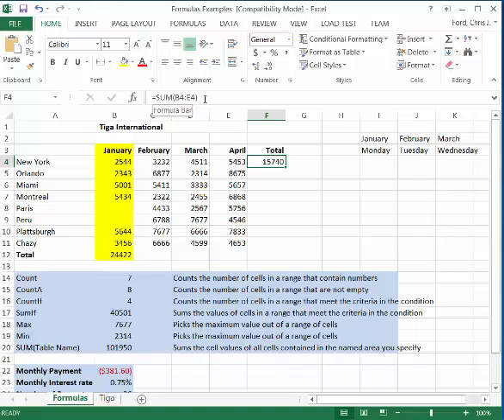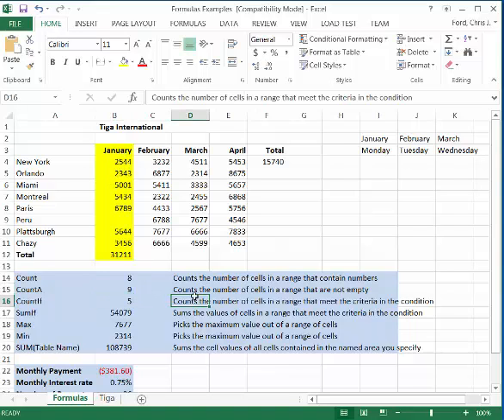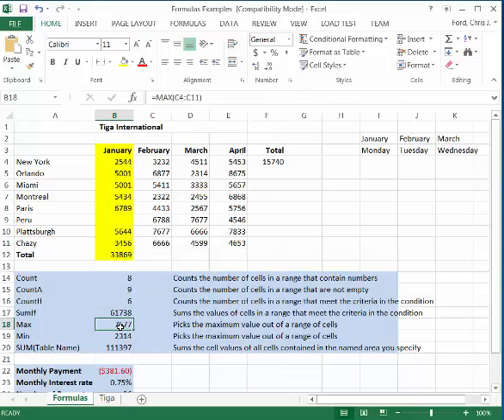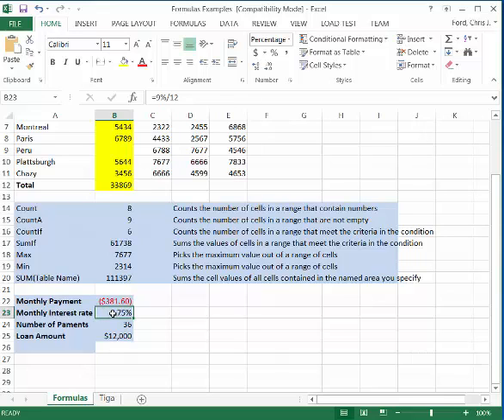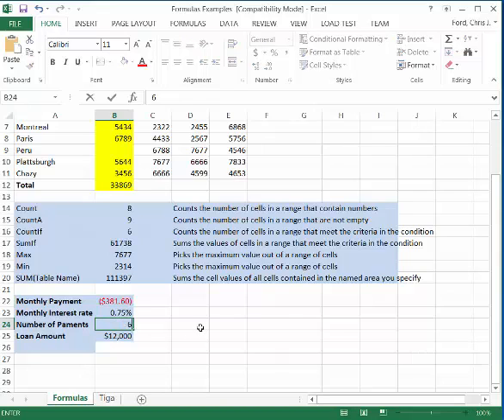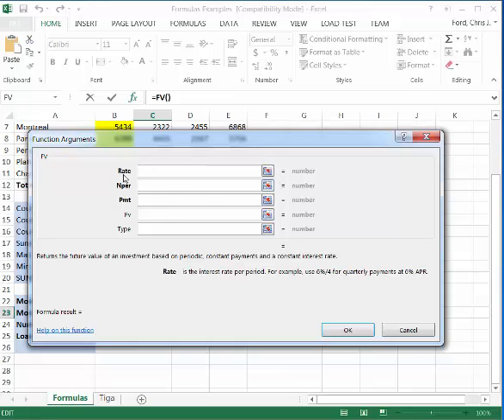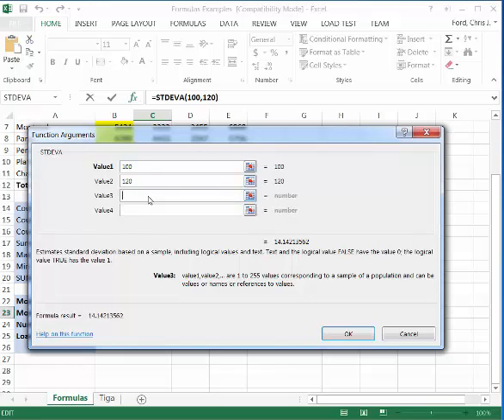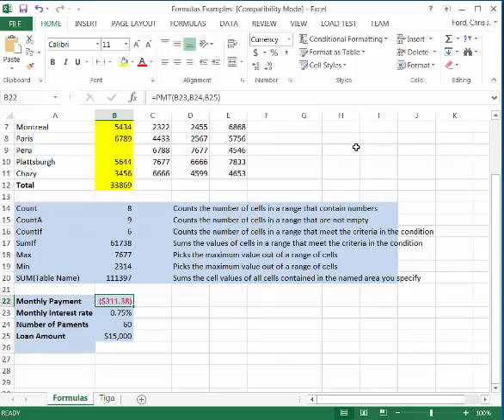FX Formulas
Video on FX Formulas in Excel.